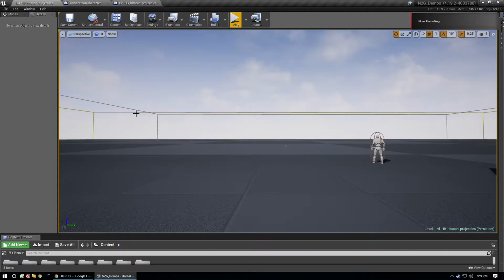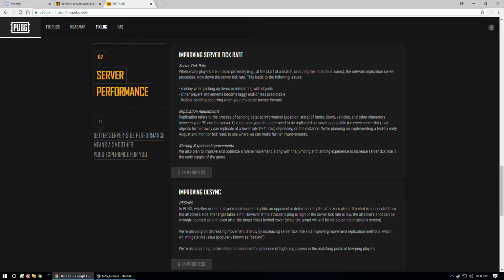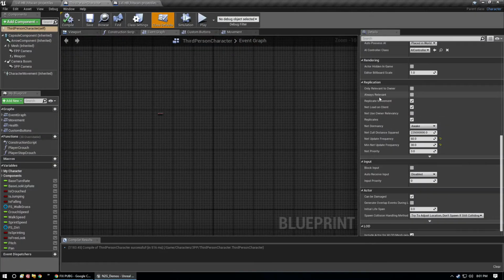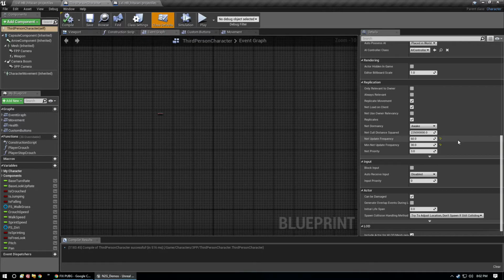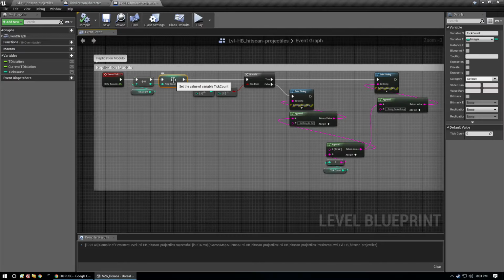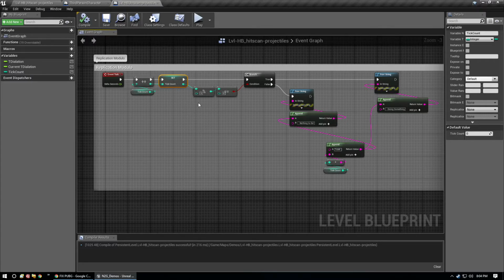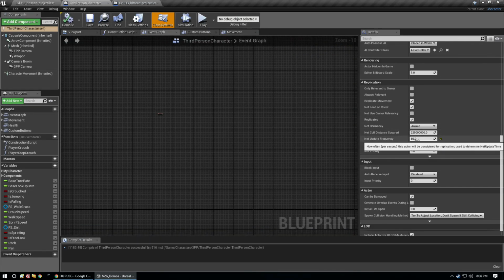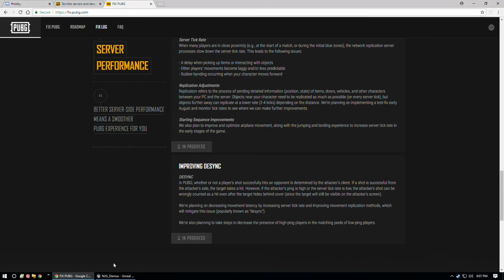PubG Replication Rates - Modulo